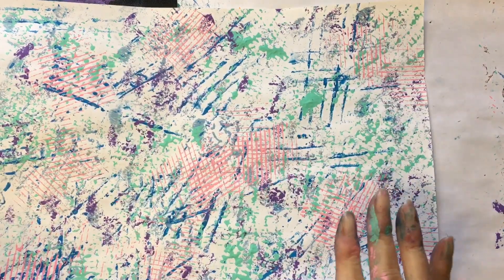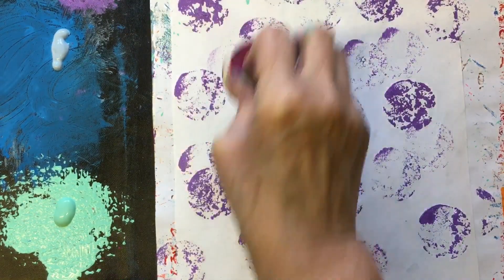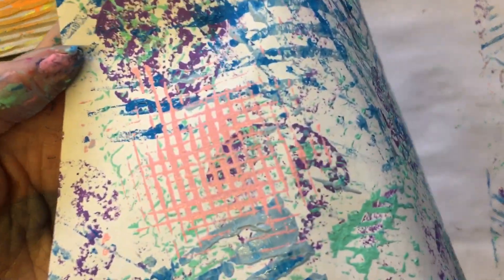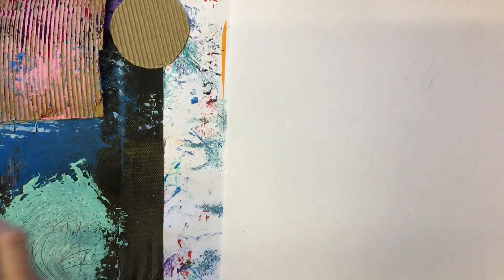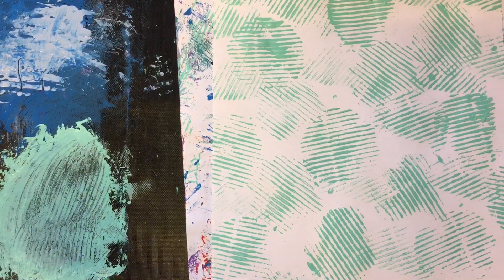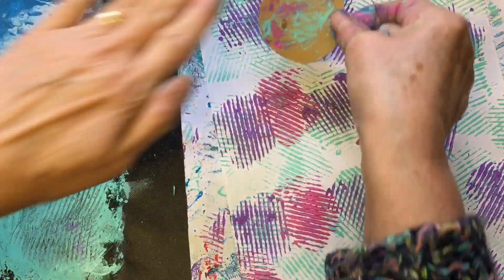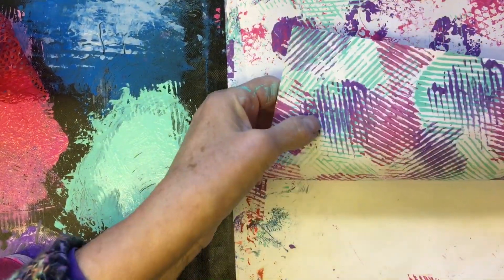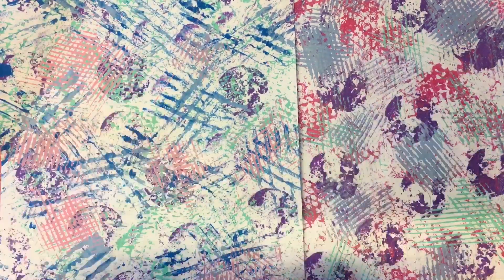Day 23 ~ 🎨‘31 days of Easy Peasy Painty Papers’🎨~ Days 4+5+9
Welcome to Day 23 of 🎨‘31 days of Easy Peasy Painty Papers’🎨 where I will be showing how I create my painty papers.

This series is aimed at helping beginners and those who find a piece of blank paper challenging!

 I hope you have as much fun as me! 😁